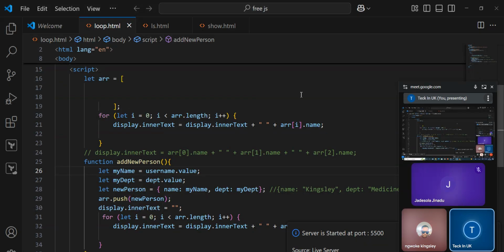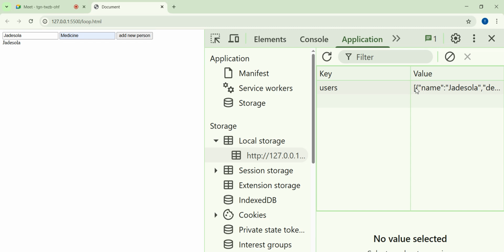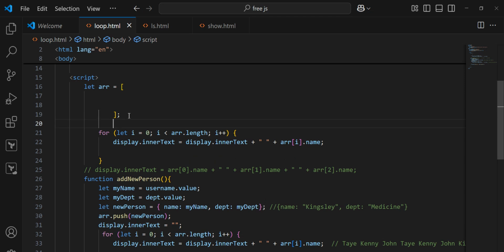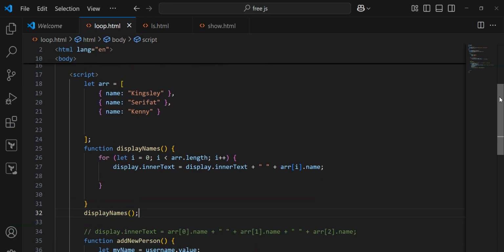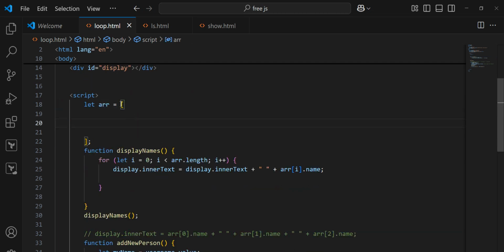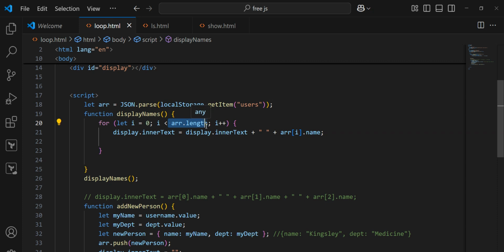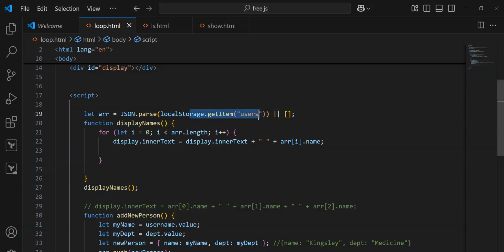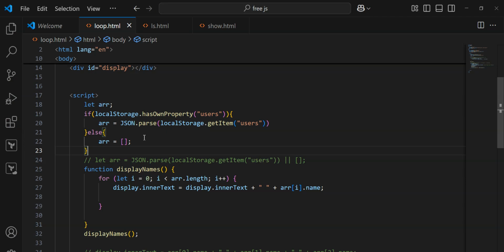24. Solution to localstorage task in JavaScript